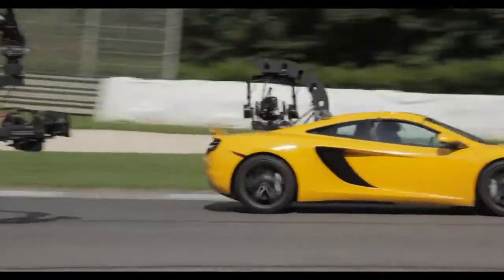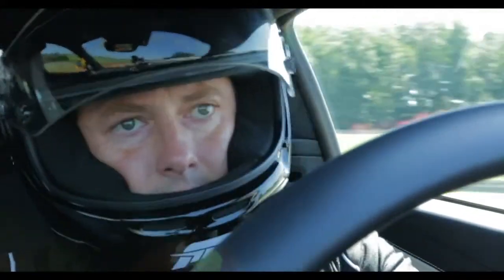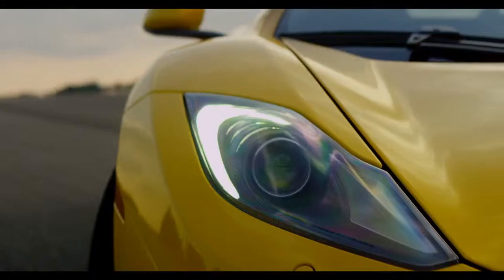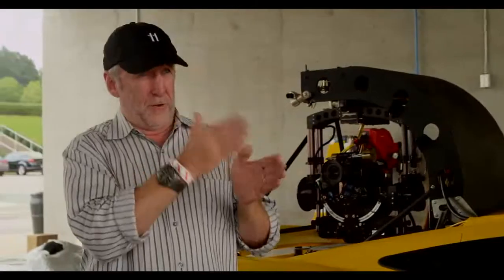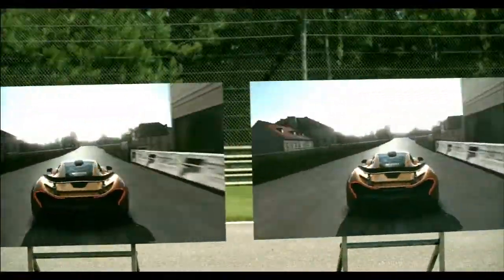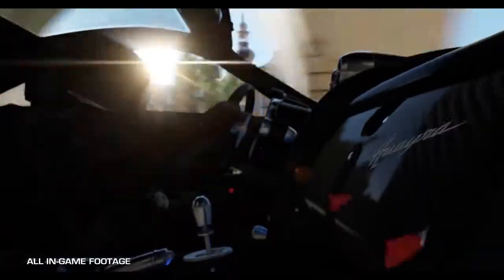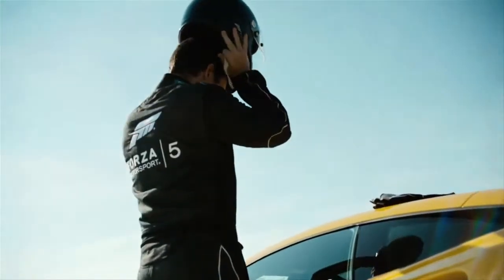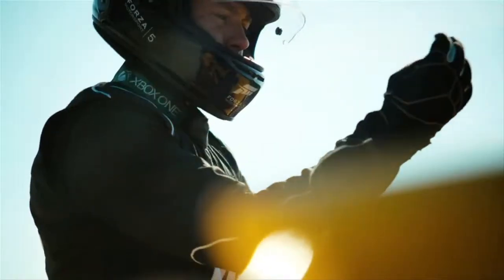Forza Motorsport 5 - Making of FilmSpeed ft. Tanner Foust | HD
Two worlds come together one frame at a time. Take a behind the scenes look at how the world's fastest camera car was used to create a to create a short film called "FilmSpeed," Hitting speeds of 120 mph the McLaren P12 camera car reveals breath taking images on a track-side zoetrope featuring scenes from Forza Motorsport 5.